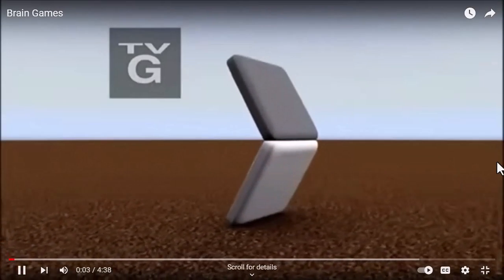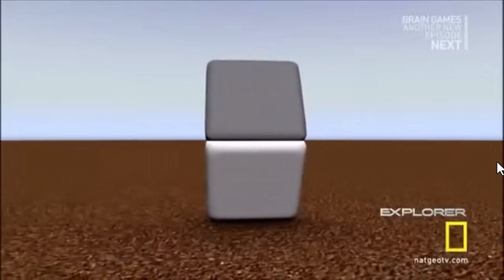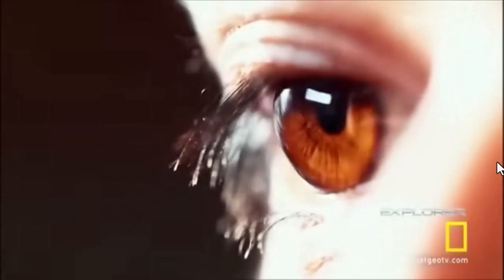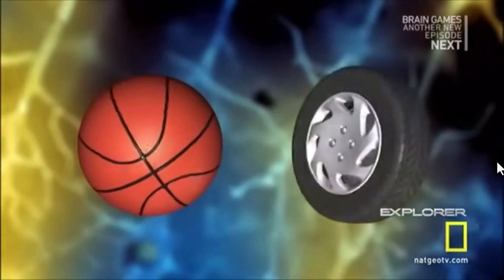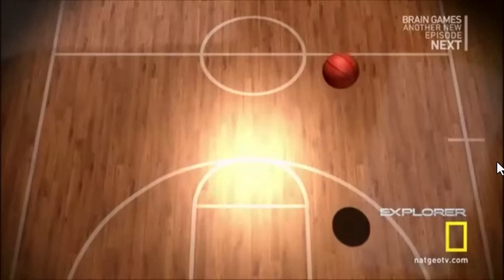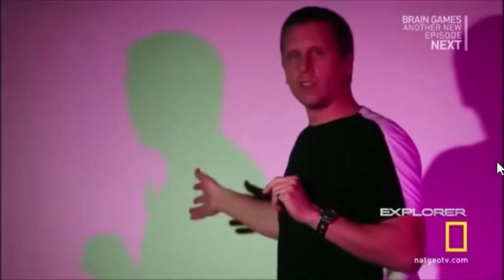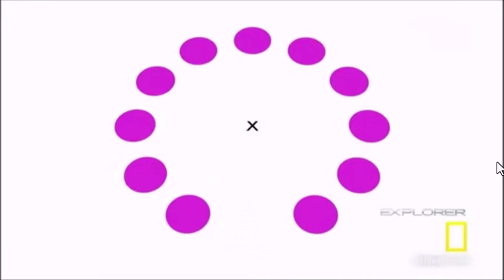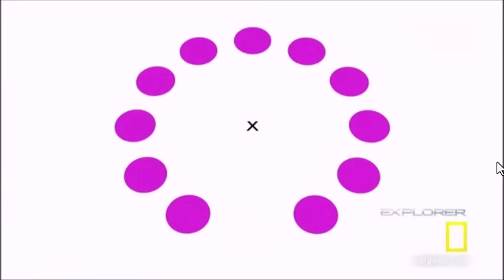Perceptual Constancy | Color | Shadow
Description:
In this episode of Brain Games, we dive into the fascinating world of color perception and shadow to uncover how your brain interprets what you see. Discover the psychological and neurological tricks behind color illusions and how shadows can change the way you perceive objects. Perfect for high school psychology students, this video will challenge your understanding of visual perception and reveal how the brain processes light, shade, and color to create the world you see.

Learn about:

The science behind color perception
How shadows can alter your visual experience
Famous color illusions and what they tell us about the brain
The connection between light, shade, and depth perception
Get ready to think twice about the way you see the world! Perfect for students studying cognitive psychology and sensation & perception.